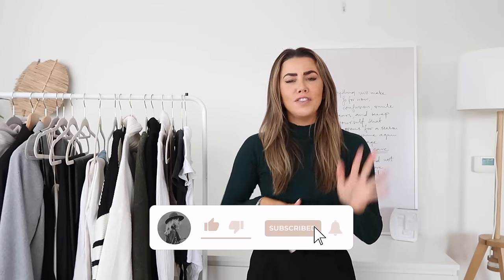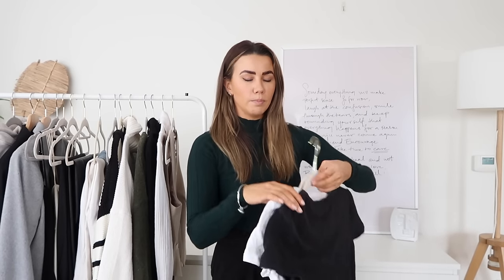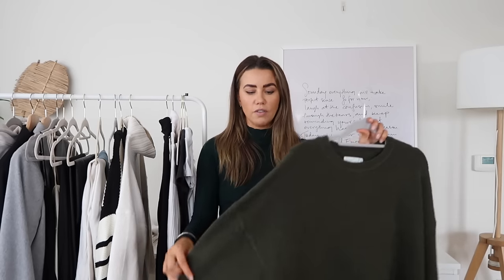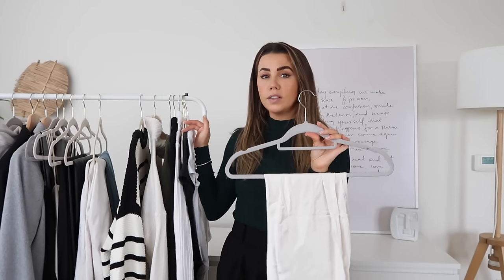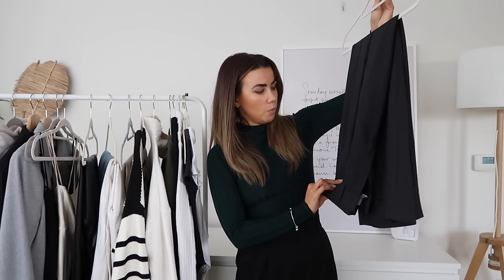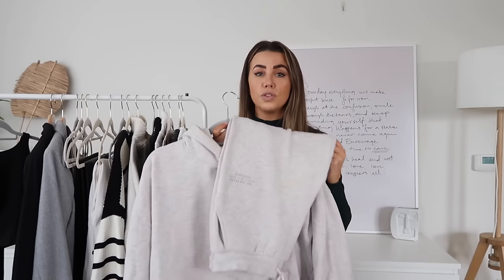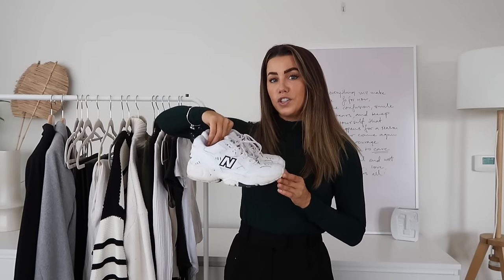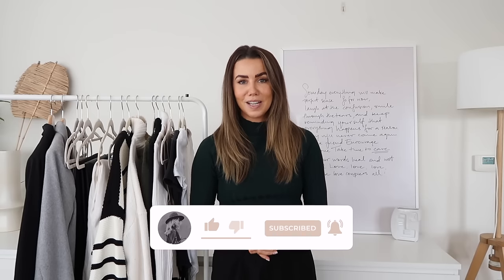MY YEAR-ROUND WARDROBE ESSENTIALS 🧥 creating a capsule wardrobe, items I style in every season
We all love a seasonal capsule wardrobe but I wanted to share the pieces that stay on rotation for me in every season. All of these get styled up in different ways depending on the weather, and most have been in my wardrobe for a long time!

Green Ribbed Top I'm Wearing →